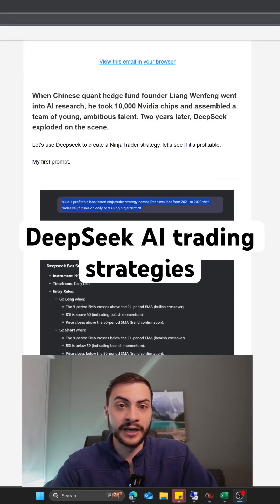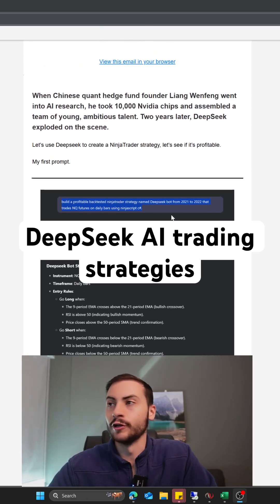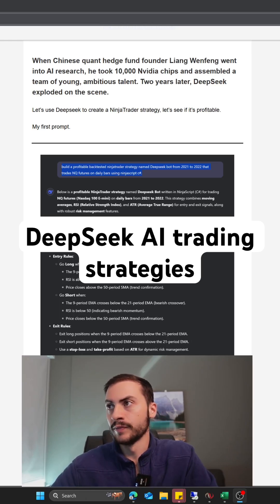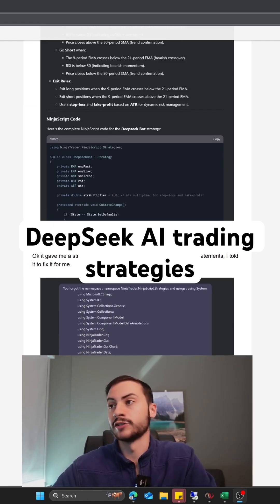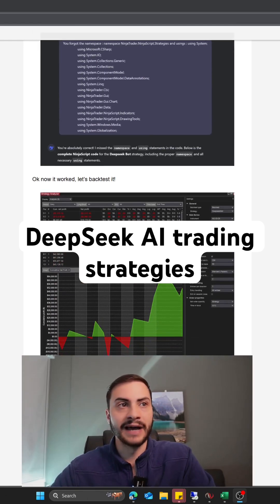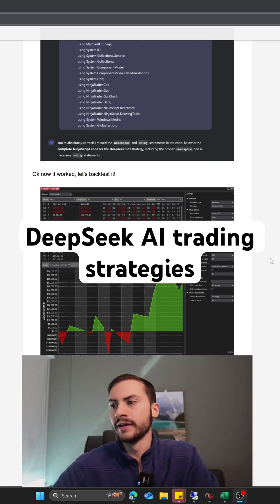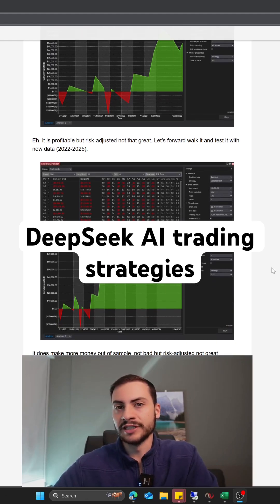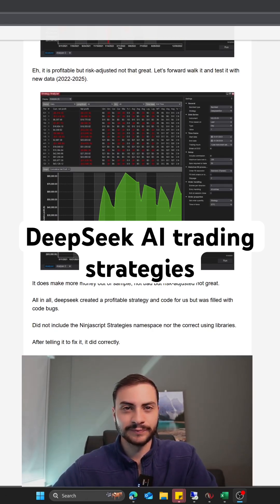DeepSeek AI trading strategies